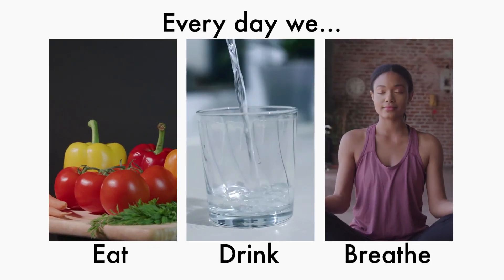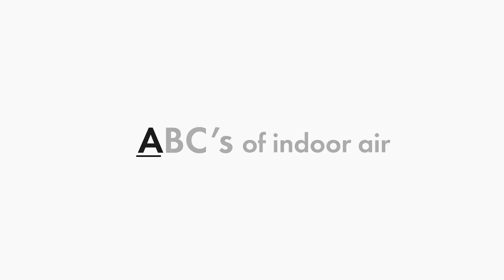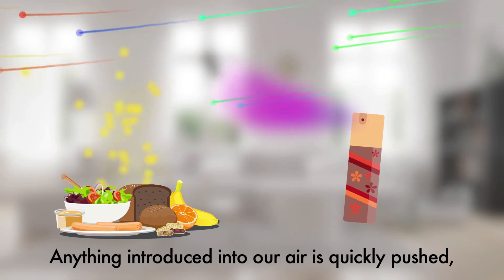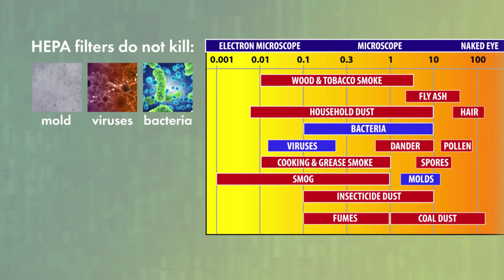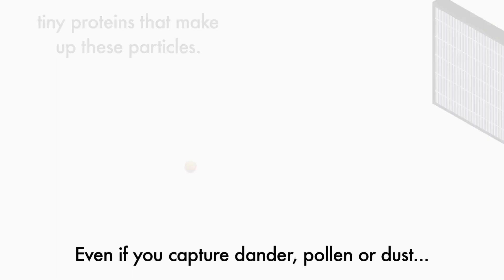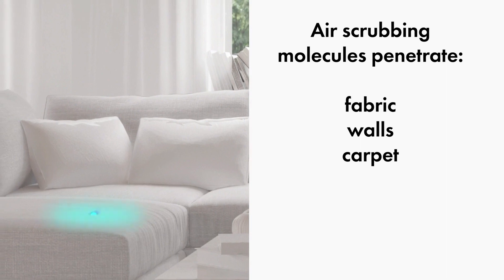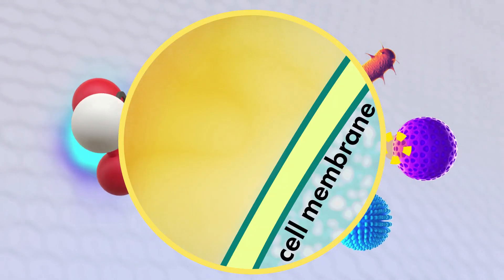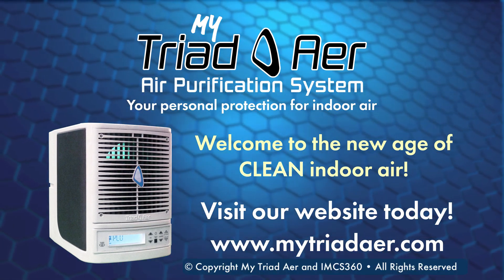My Triad Aer - How It Works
- - Learn how My Triad Aer cleans and freshens your indoor air using 4 space-age technologies that go far beyond HEPA Filters. Watch to see how our sun-like plasma reaches the furthest corners of your home to destroy viruses and bacteria, including mold spores, gases and more using a process called lysis.
It also effectively knocks down all those particles of dust, dander (think pet), dust mite feces (a dangerous protein that we are allergic to), and all sorts of particles that can make us sick because we breathe them in.
My Triad Aer
Facebook.com/MyTriadAer
MyTriadAer.com